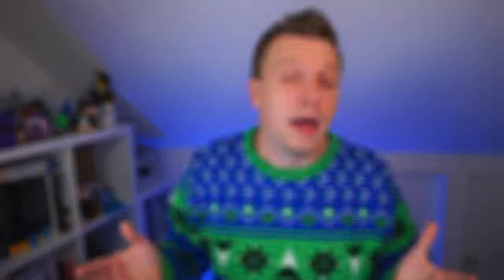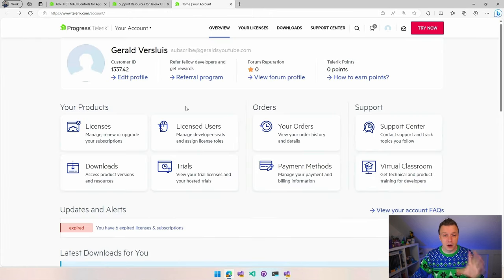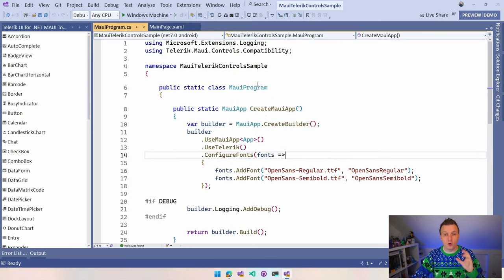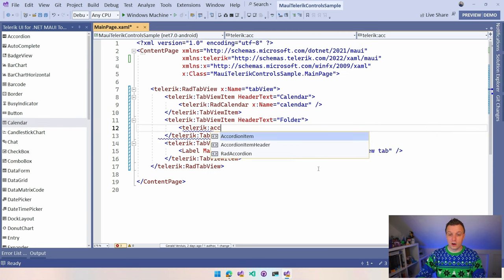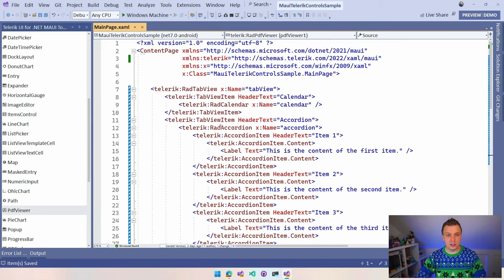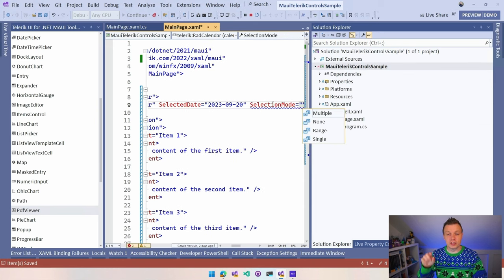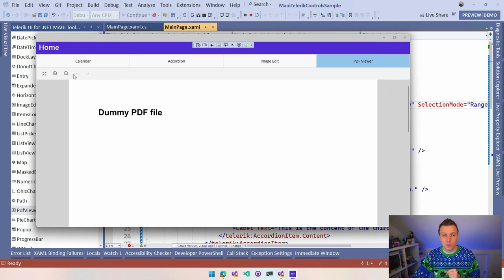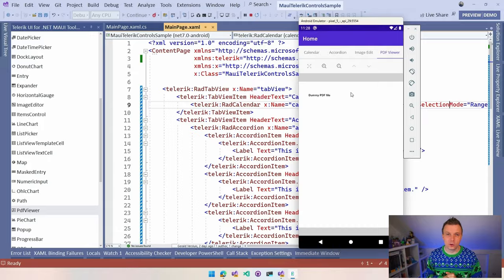Telerik for .NET MAUI: PDF Viewer, TabView, Calendar and Image Editor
Want to be more productive? Then have a look at this amazing control suite for .NET MAUI by @telerik. Bonus: me in a Christmas sweater 🎄

In this video we will be looking at getting started with the Telerik UI for .NET MAUI Controls. I will be showing off the Tab View, Image Editor, PDF Viewer, Accordion and more!

⏱ Timestamps
00:00 - Telerik UI Controls for .NET MAUI
00:32 - Why Choose Paid Controls?
01:46 - Disclaimer!
02:17 - Telerik Controls Overview
03:51 - Documentation & Support
04:27 - Create NuGet Feed API Key
05:51 - Adding NuGet Feed to Visual Studio
07:04 - Initialize MauiProgram
07:24 - Telerik UI Controls Toolbox
08:33 - Implement TabView, Calendar, Accordion, Image Editor & PDF Viewer
12:28 - Live Demo on Windows
13:14 - Calendar
14:57 - Accordion
15:18 - Image Editor
16:31 - PDF Viewer
17:34 - TabView, Calendar, Image Editor & PDF Viewer on Android
19:30 - What's Your Favorite Control?